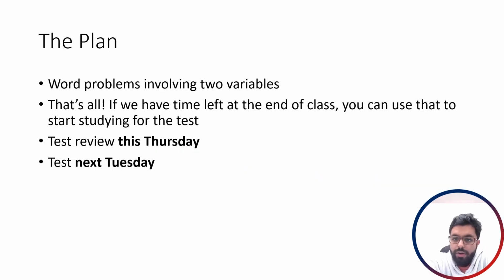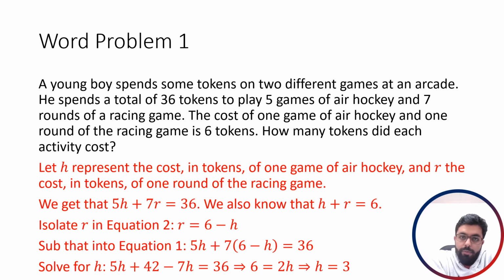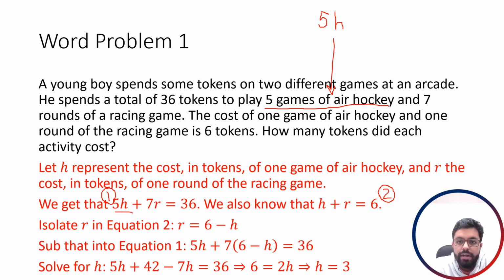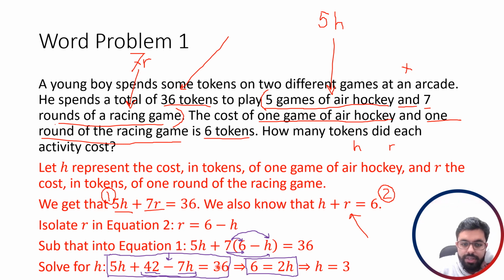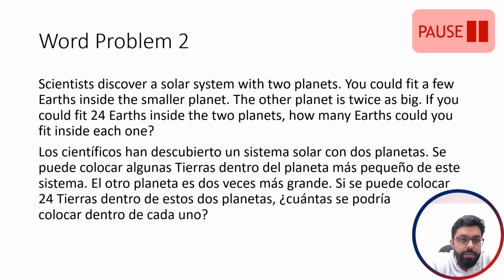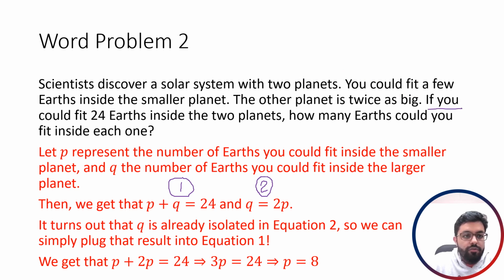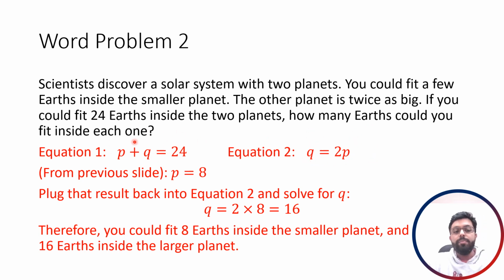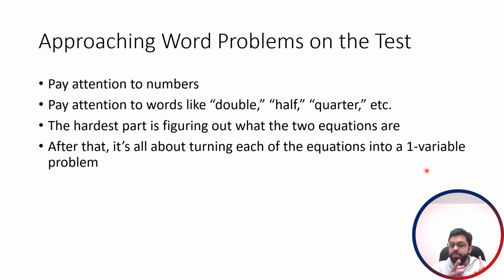Lesson 18: Word Problems with Two Variables (Advanced Math 2024)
Hey everyone! In this lesson, we go through a couple of word problems involving two variables. Next lesson will be a test review, followed by a test next week! Let me know if you have any questions! :)